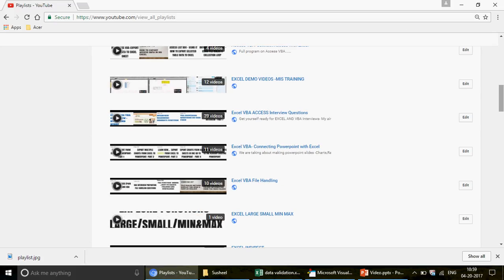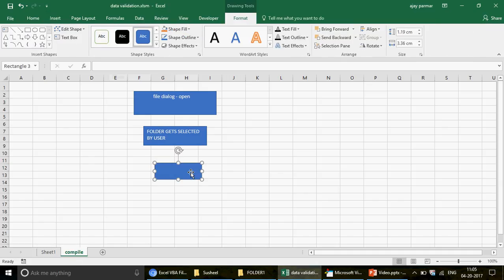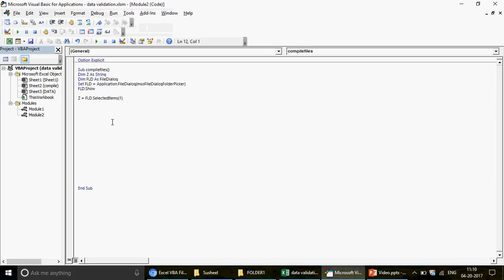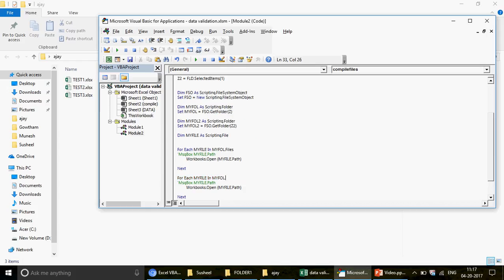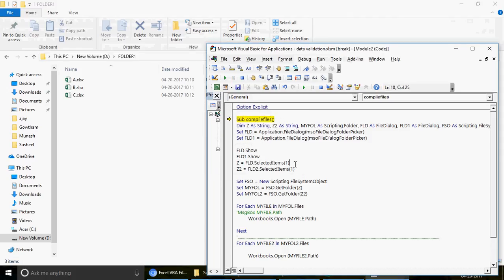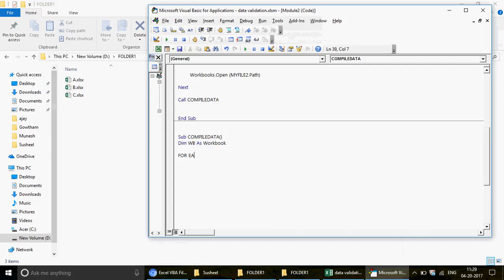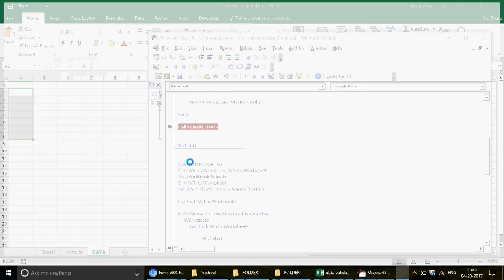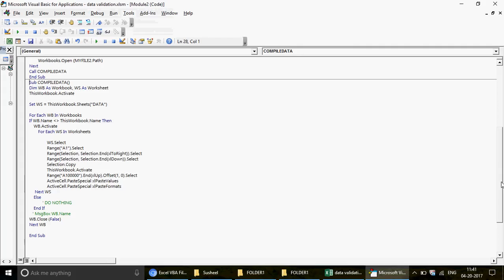Learn MS Excel - Video 393- VBA - Case Study- Compile Data from Folders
In this video we are giving an option to user to select the folders of his choice and then from there all excel files will get open and further to it, data will be compiled in different workbook